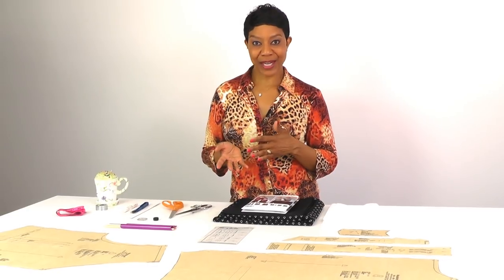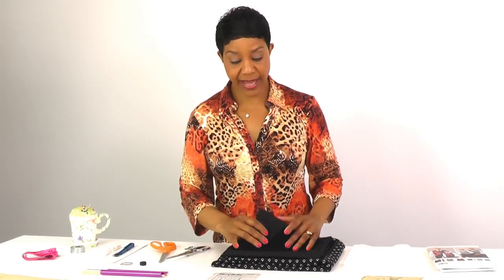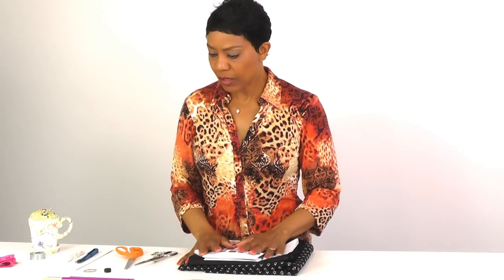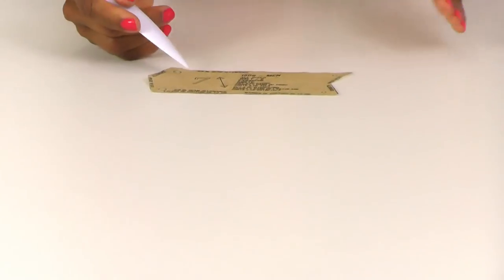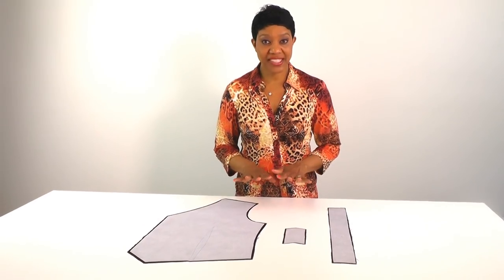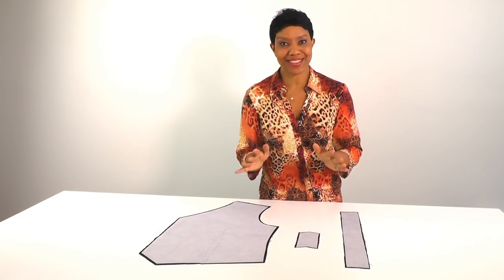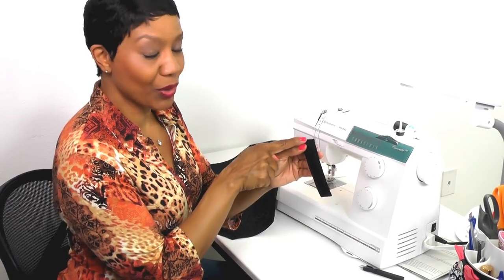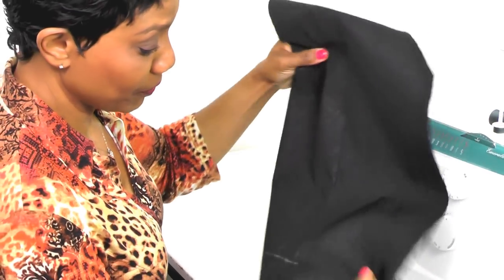How to Sew a Men's Vest (Part 1)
Part 1 - Learn how to sew a men's vest using Simplicity 1506.  Prior sewing experience is assumed in this tutorial.  To learn the basics of sewing, see my Beginner's Sewing Course.  Enjoy the tutorial!

Purchase Beginner's Sewing Kit

1" BUCKLE SLIDER